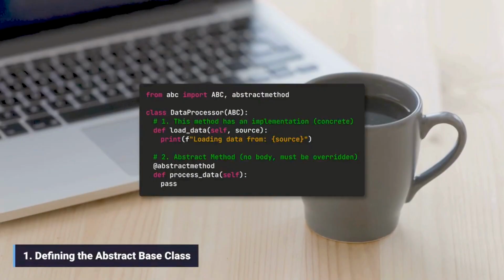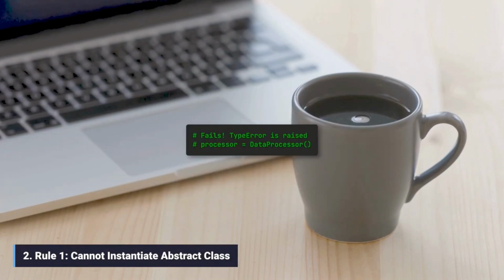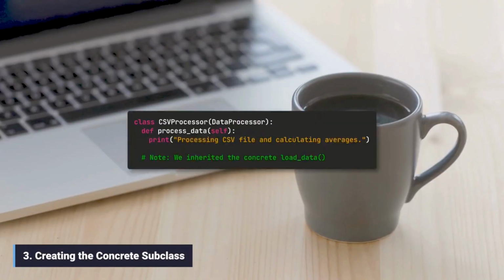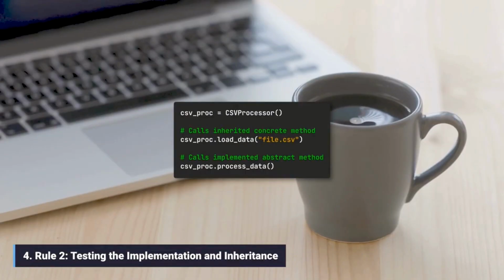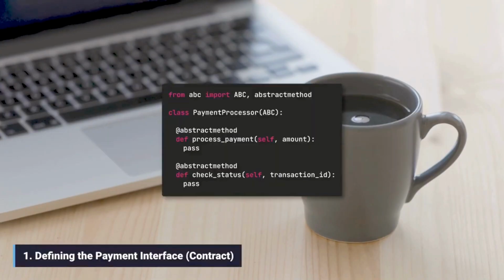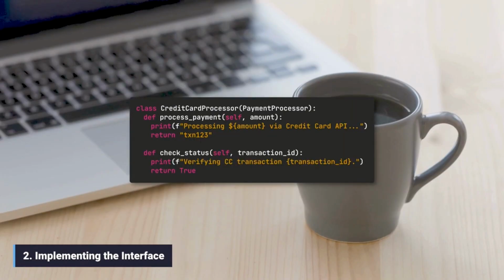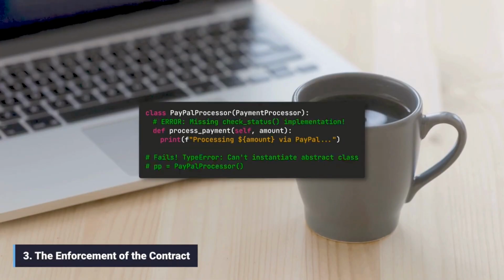[Python for Beginners (Section Videos)]: 20/43. Abstraction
Lectures:
00:00:09 20.01. Abstract Classes and Interfaces
00:03:02 20.02. Create an Abstract Class
00:05:54 20.03. Create an Interface